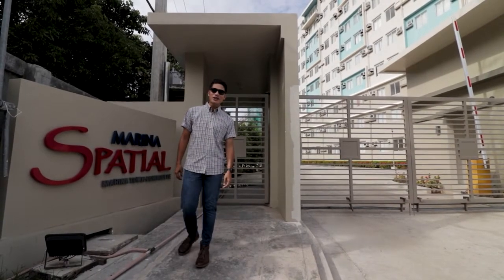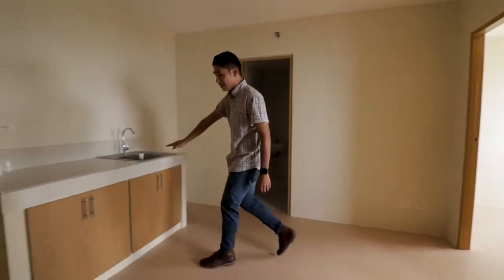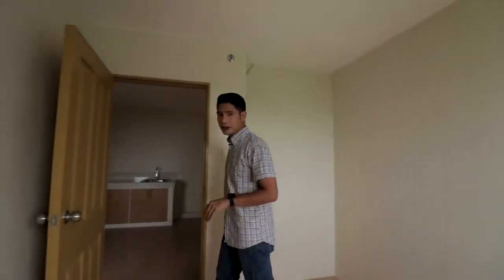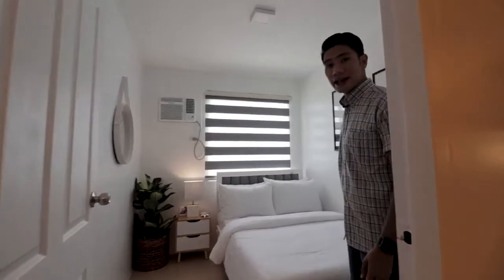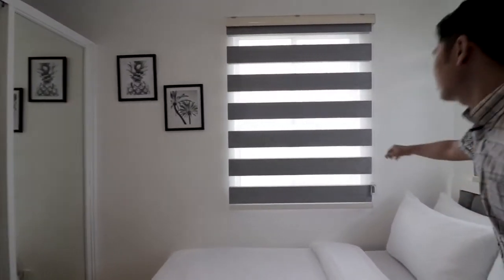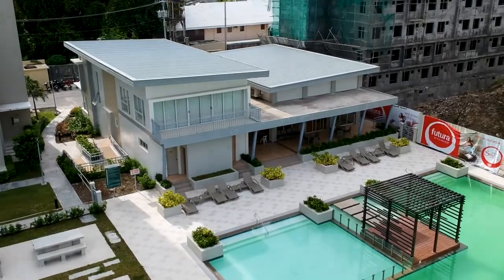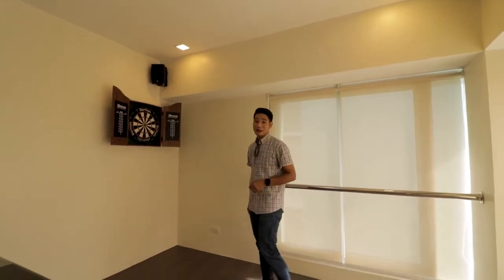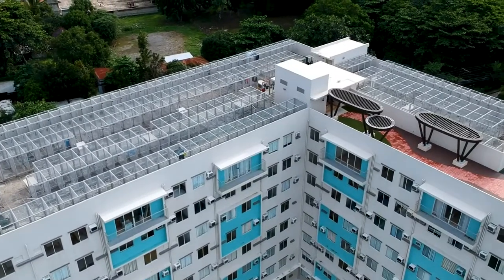Marina Spatial Dumaguete Virtual Tour Futura by Filinvest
features and amenities
• Swimming Pool and Pool Deck
• Outdoor Activity Area
• Clubhouse, Lounge and Gazebos
• Basketball Court
Solid Home

Give your family the freedom to live life to the fullest at Marina Spatial, a mid-rise condo community that enjoys an enviable location near Dumaguete Bay, within the dynamic, mixed-use Marina Town development. With modern units, generous common areas and refreshing landscapes, a vibrant lifestyle is in store for the whole family.

Solid Convenience

Located in EJ Blanco Ave, Brgy. Piapi, Dumaguete City, Negros Oriental within the Marina Town development, Marina Spatial is near malls, schools and other essential destinations.

Landmarks:
• Sibulan Airport – 4.2 km
• Ang Tay Golf Course – 3.5 km
• Negros Oriental Provincial Hospital – 1.2 km
• Negros Oriental High School – 2.5 km
• Negros Oriental Provincial Capitol – 2.5 km
• BPI – 2.5 km
• RCBC – 2.5 km
• Silliman University Medical Center – 1.6 km
• Silliman University – 1.6 km
• Dumaguete Seaport – 1.2 km
• Filinvest Office – 1.9 km
• Hotel Essencia – 1.8 km
• Robinsons Supermarket – 1.9 km
• Lee Super Plaza – 1.9 km
• Dumaguete Cathedral – 2.2 km
• Robinsons Place – 3.4 km